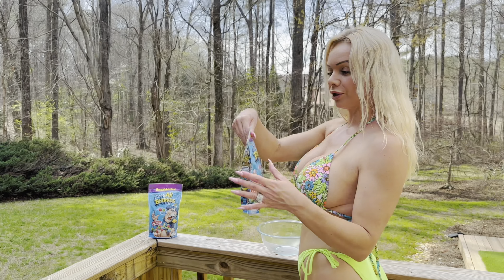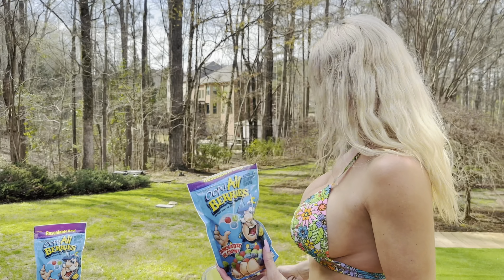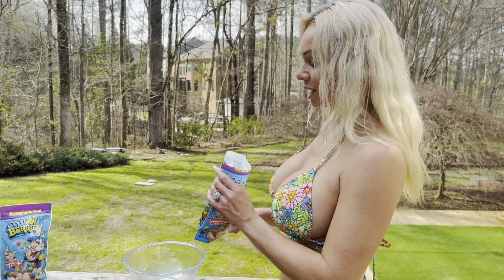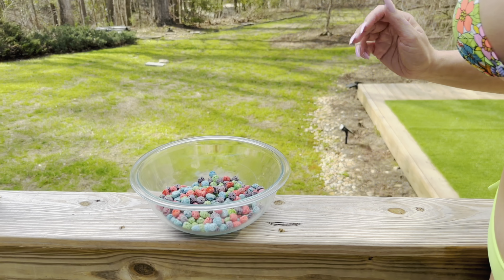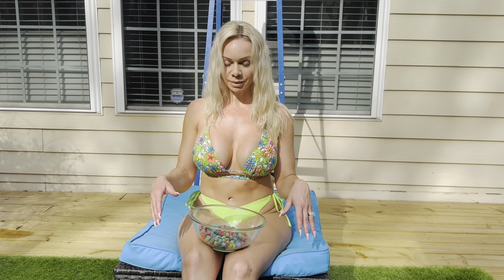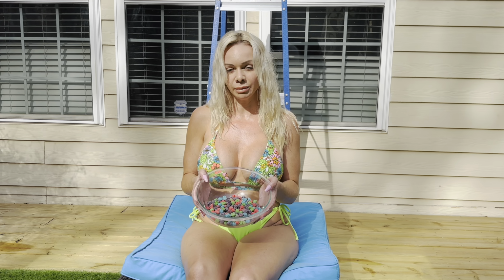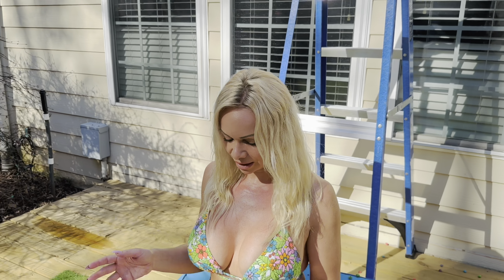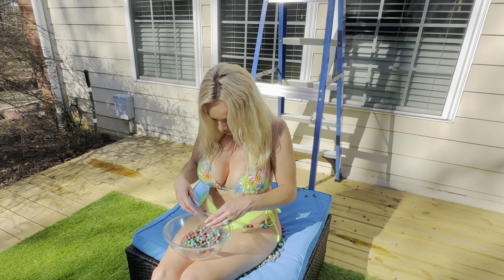Slow-Mo Melly - Satisfying & Messy ☺️😂